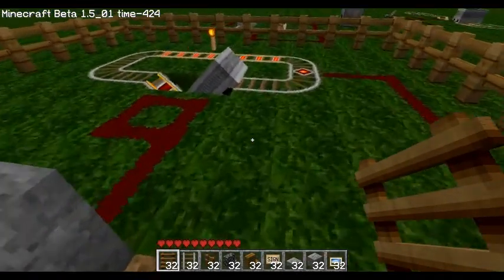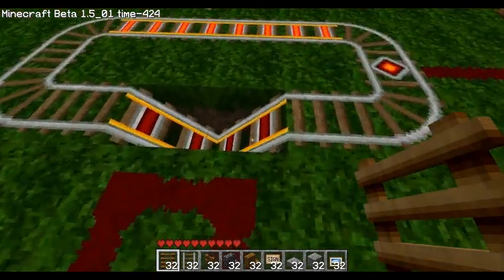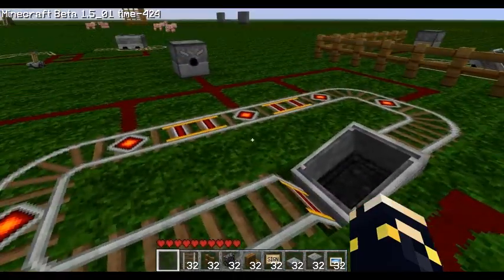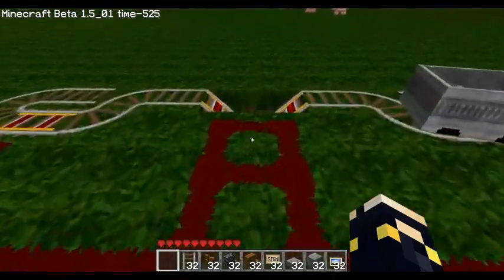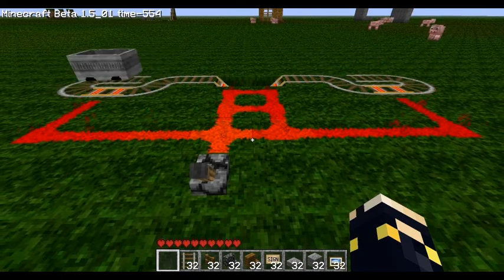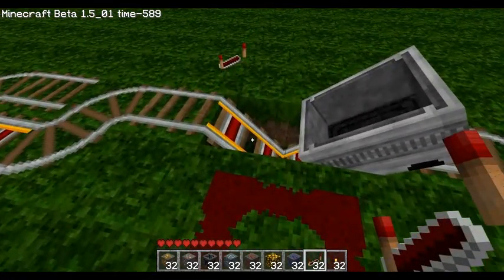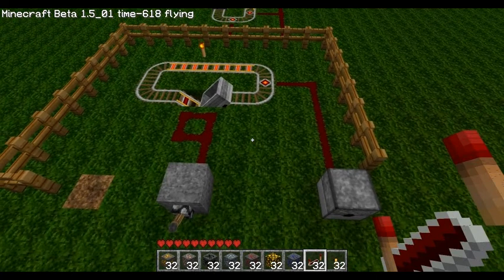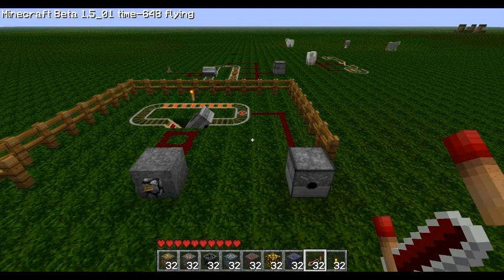Minecraft Redstone Tutorial - Using Minecarts as Loops and Switches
I show how to use minecarts to make loops, timers, and switches.